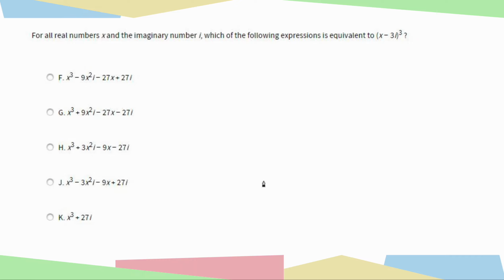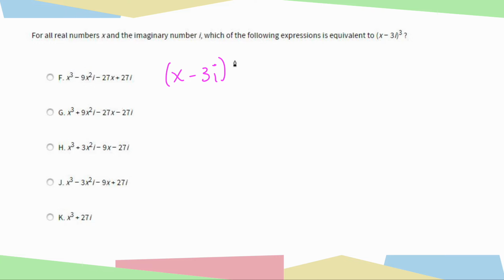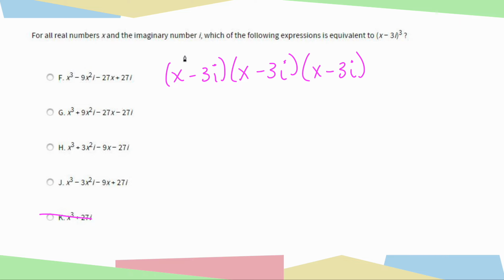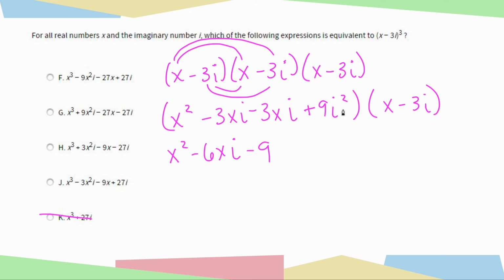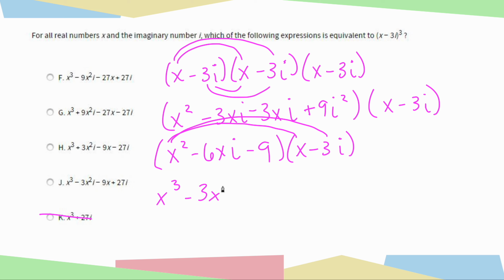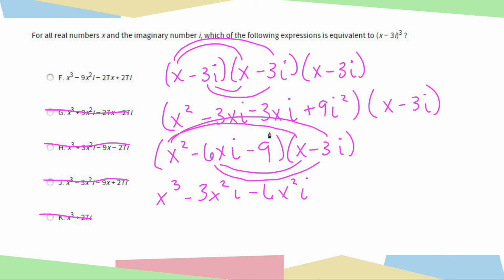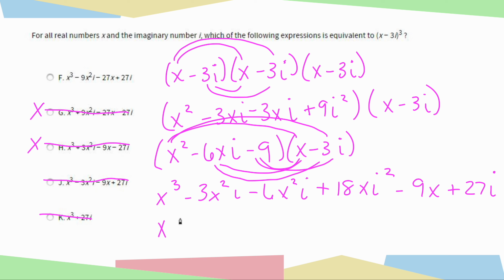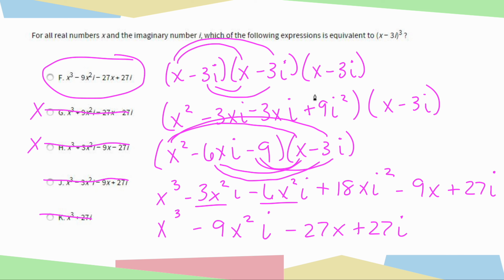How to FOIL with imaginary number i for ACT Math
For all real numbers x and the imaginary number i, which of the following expressions is equivalent to (x-3i)^3?